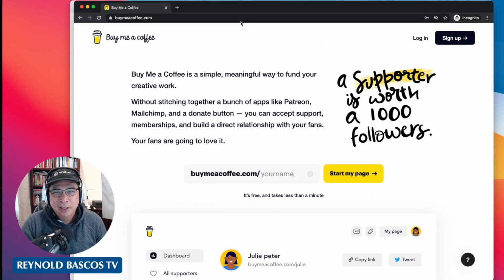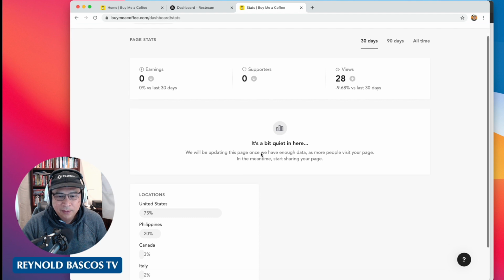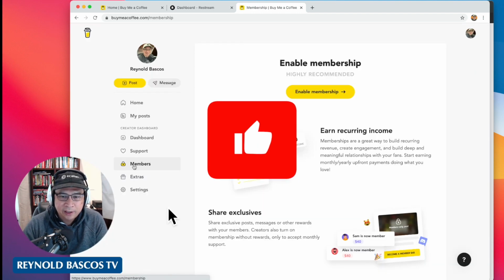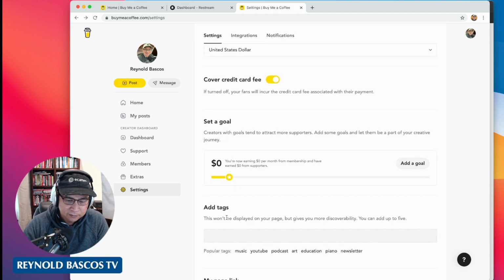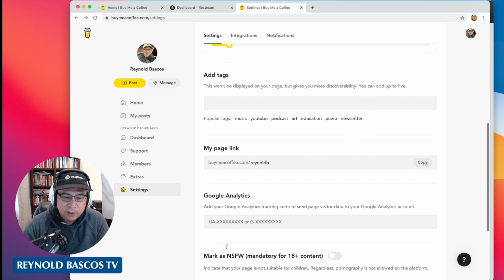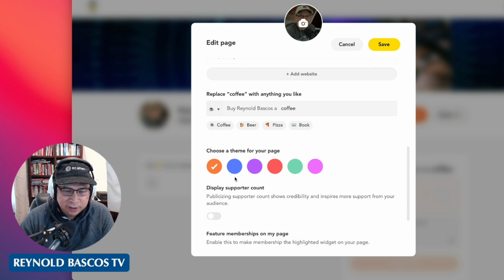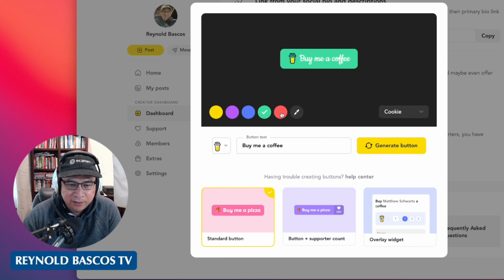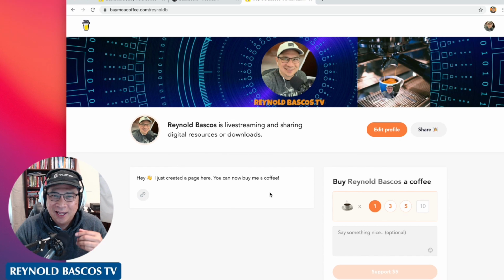Monetize Your Content Now Using This Website/Platform Called Buy Me A Coffee dotcom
Monetize Your Content / Channel Now with Buy Me A Coffee dotcom

Get your Youtube Channel to monetize now with Buy Me A Coffee. Just go to buymeacoffee .com and create an account.

Share your Buy Me A Coffee link to your all social media and website.

Start getting donations and support today from your viewers and followers.

You can also create a membership page in Buy Me A Coffee.

For Live streaming on Facebook and Youtube:

STREAMYARD
The easiest way to create professional live streams
StreamYard is a live streaming studio in your browser. Interview guests, share your screen, and much more. Stream directly to Facebook, YouTube, LinkedIn, and other platforms. You'll receive $10 in credit once you've signed up.

ECAMM LIVE FOR MAC
The all-in-one live-streaming production platform for Mac. Try Ecamm Live completely risk-free today for 14 days. No credit card required.

RESTREAM
The best service for multi-streaming, with a crazy amount of platforms! Check it out!

TOOLS and Gears I use for this video:

• Sennheiser E835 Microphone
• Logitech C920 Webcam
• Tascam US-42 MiniStudio
• Apple Mac Mini M1
• Final Cut Pro
• Screenflow
• SanDisk 1TB Extreme Portable SSD
• CalDigit TS3 Plus Thunderbolt